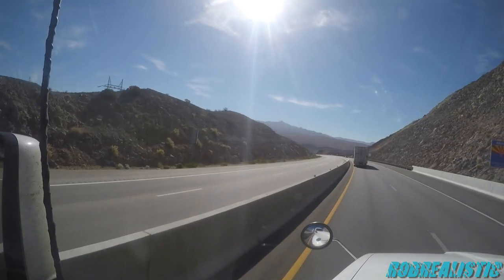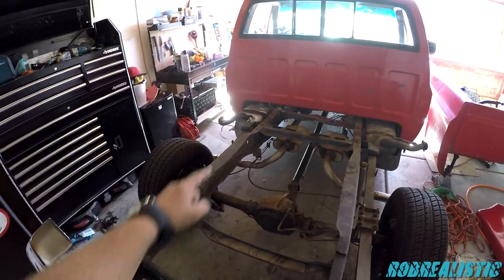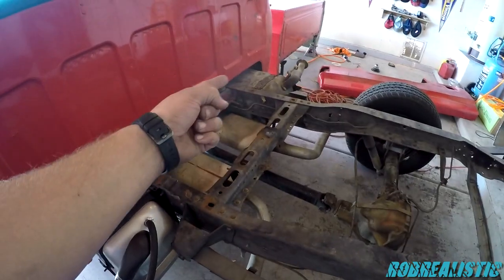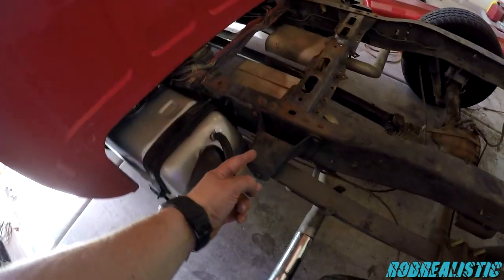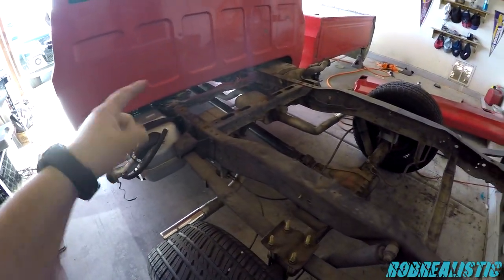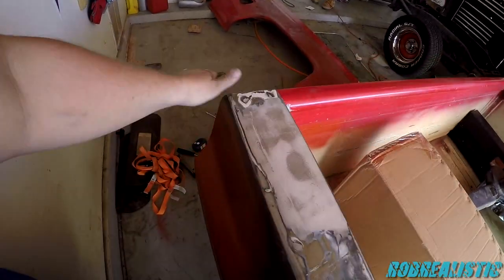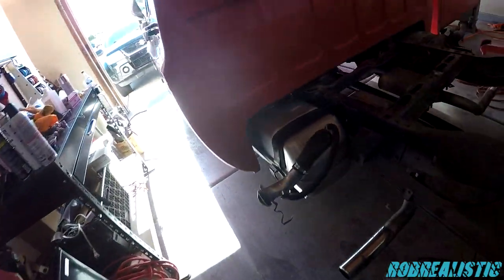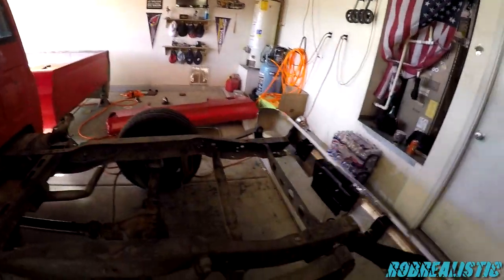Square body c10 build